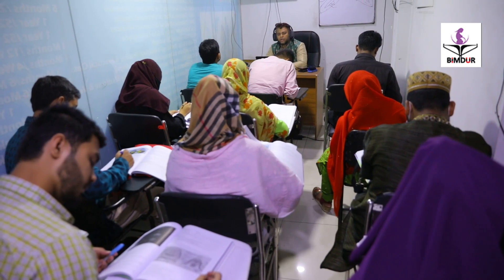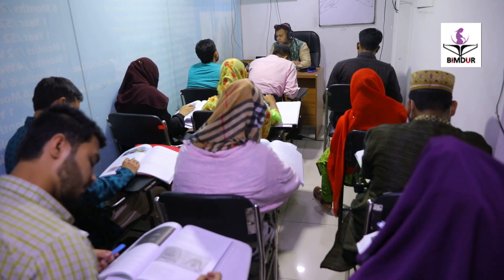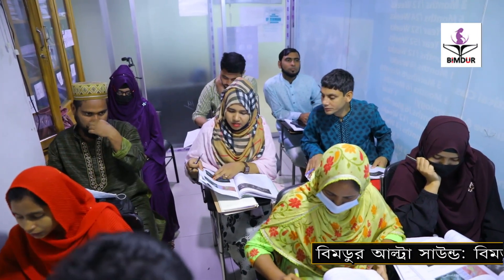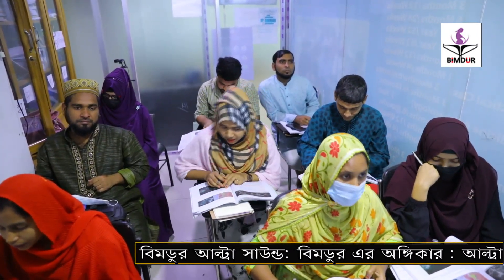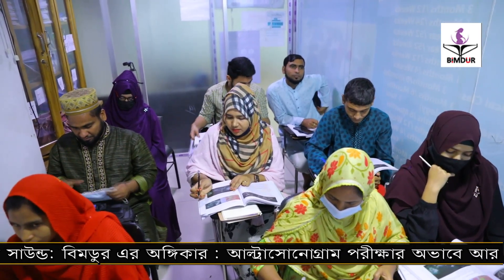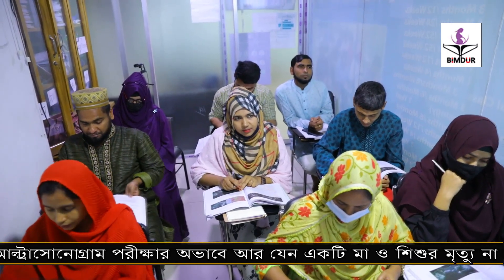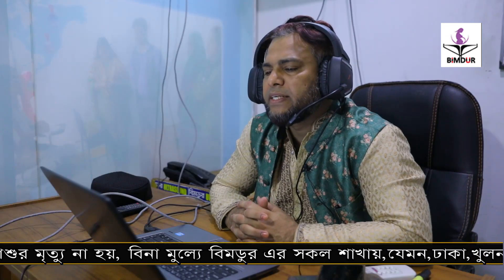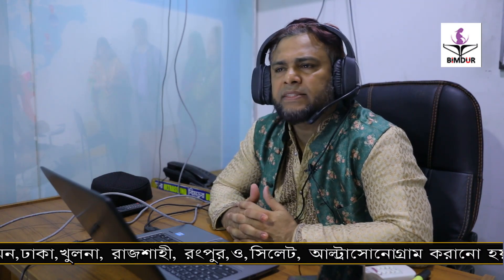ULTRASOUND OF PROSTATE GLAND THEORETICAL CLASS PRESENTED BY DR.MD.ZIAUR RAHMAN IMON & EPISODE